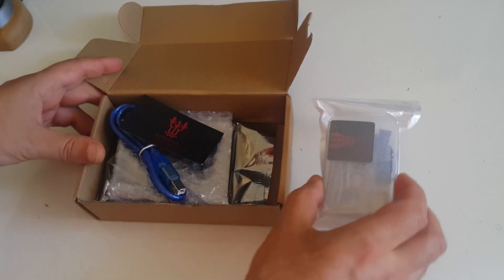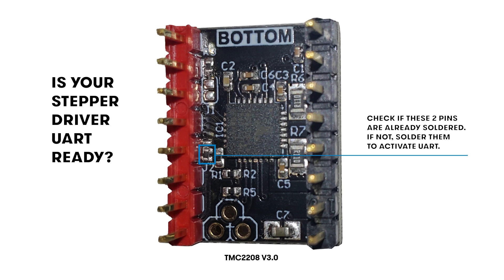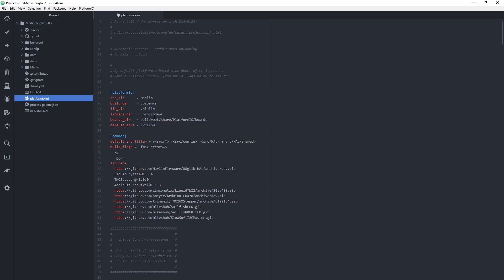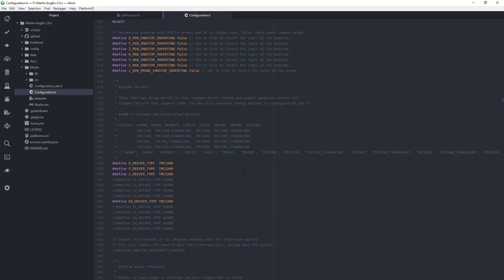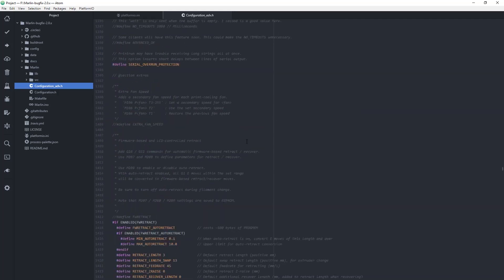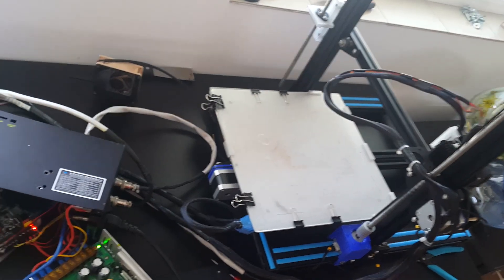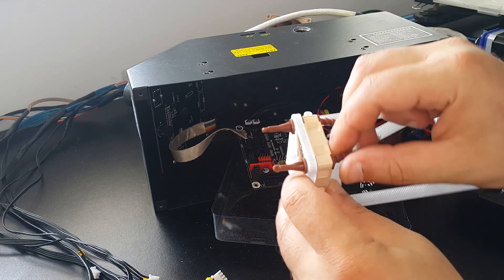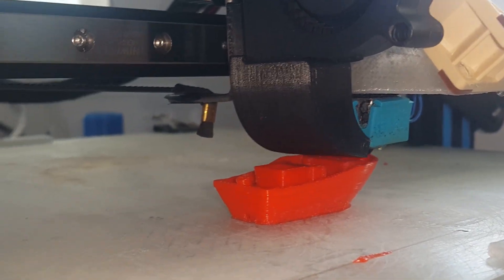SKR V1.3 32bit control board upgrade for CR-10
Upgrade of the Creality CR-10 3d printer with 32-bit control board SKR 1.3 and silent stepper drivers TMC2208 V3.0, controlled by serial link (UART). The video shows the wiring and the installation of the board and the basic firmware configuration for Marlin 2.0.

Update: The SKR V1.3 is not in sale anymore. BigTreeTech just launched a new version of SKR (V1.4) with some improvements over 1.3 and possibility to add 5v DC-DC module for neopixels /TFT, wifi module and writer module for firmware flashing.
Check it out

Noctua silent 40mm x 10mm fan

Other information:
I didn't activate the onboard SD card, because I'm using Octoprint.
If you are still printing through SD, you may need an extention cable or a new display with SD card reader.
To pass the USB cable I drilled a hole in the control box - check the pictures for the installation in the video.
Updates:
For the extruder I'll be installing either TMC2209 or A4988 driver (ordered), because I cant get linear advance to work reliably on the TMC2208 with steltchop. It does work with the square wave activated, but I feel my extruder stepper is getting hotter. Running TMC2208 on spreadcycle without linear advance on the extruder is stable.

I will update this description and the project with any additional findings about this setup.